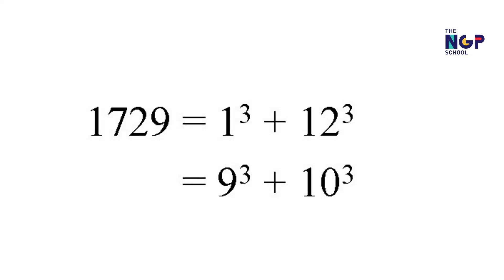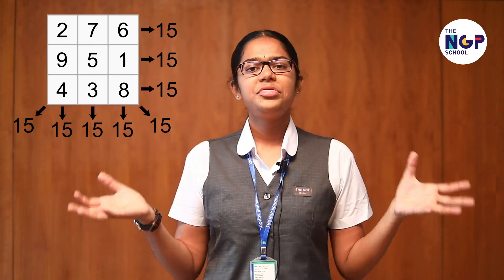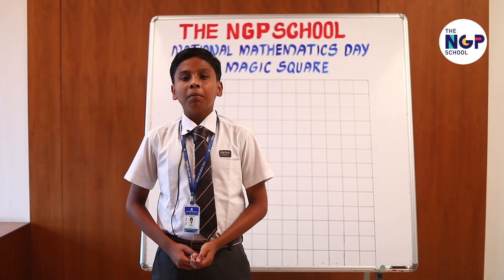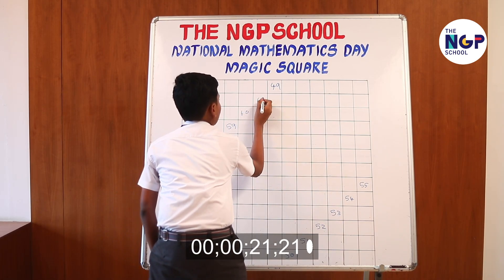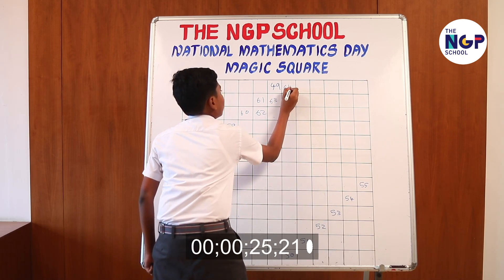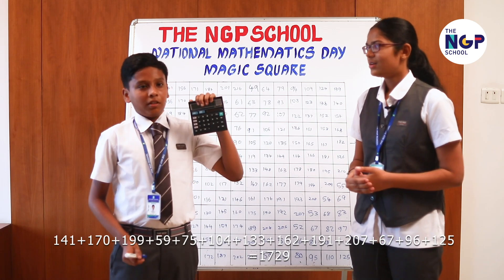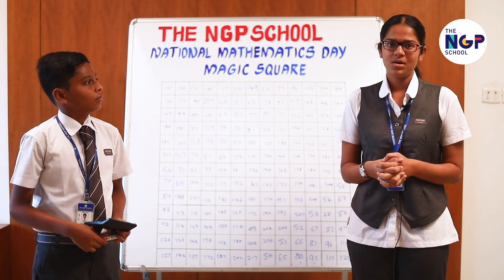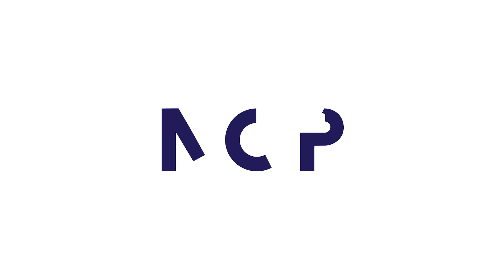Student Talk Series #7 | National Mathematics Day | The NGP School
Every year, the country celebrates the National Mathematics Day on December 22nd to commemorate the birth anniversary of the Mathematician Srinivasa Ramanujan.

On this special day, the NGPians are here to talk about the special number 1729 , that's said to be a magic number.  Watch how Pranav of Grade 9 completes the Magic Square totalling 1729 in 5 minutes.